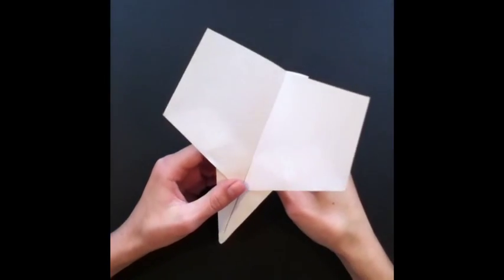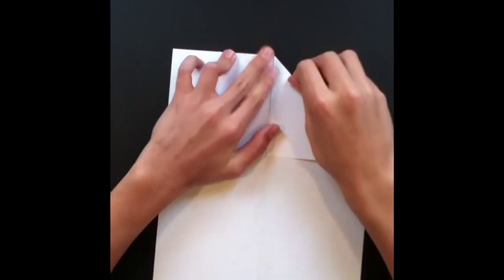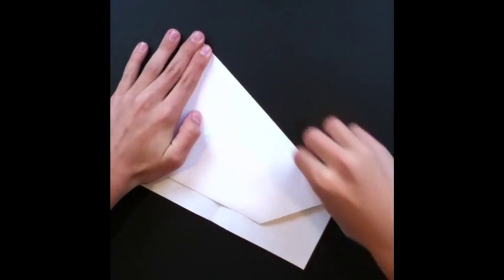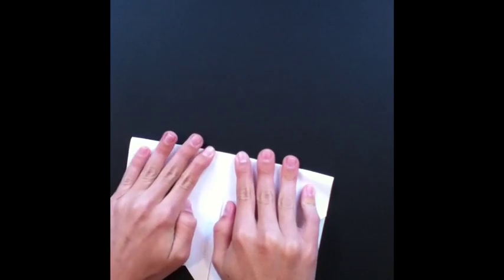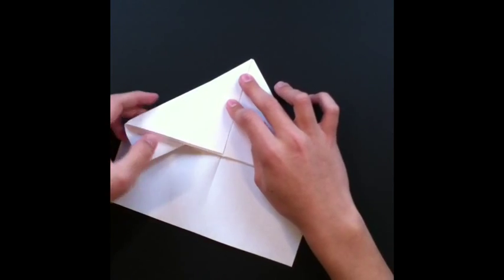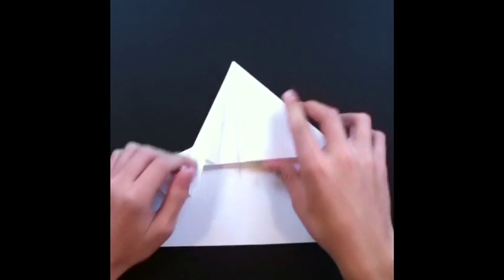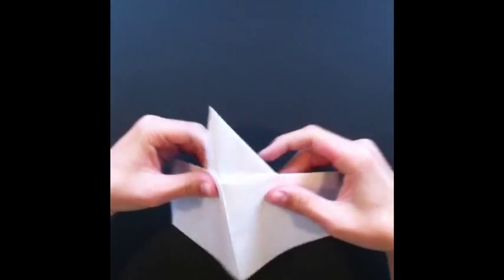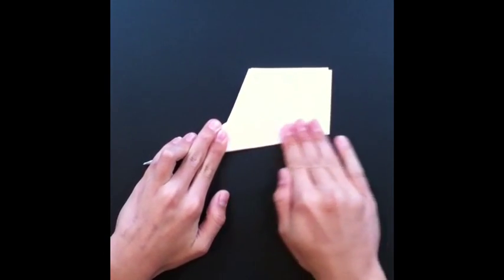How To Make A Paper Airplane: The Barracuda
in this video i will show you how to make a paper airplane called the barracuda

How to make the best paper airplane in the world, that is fast, and glides for a long time, i show you how to make this, and how it flies. This plane is very fast, flies very far.